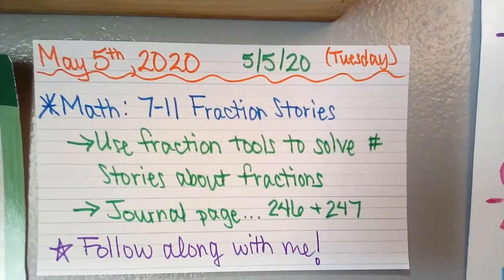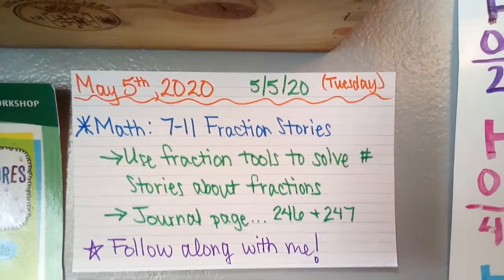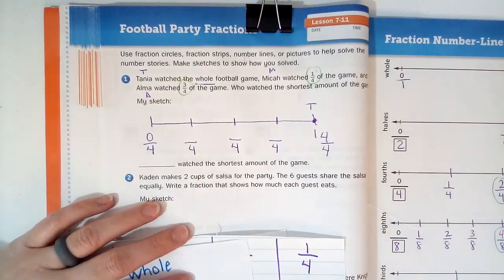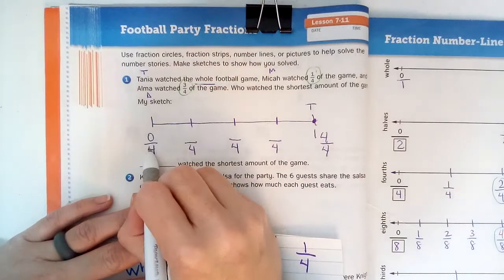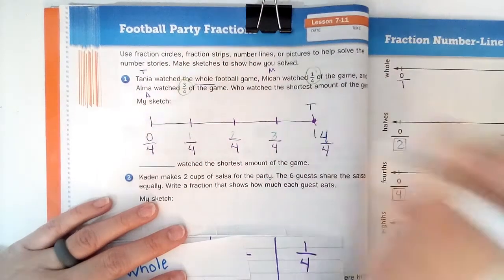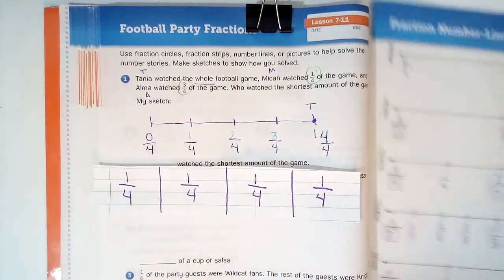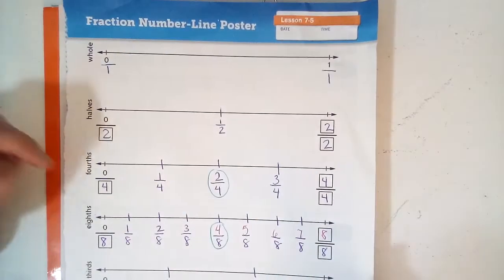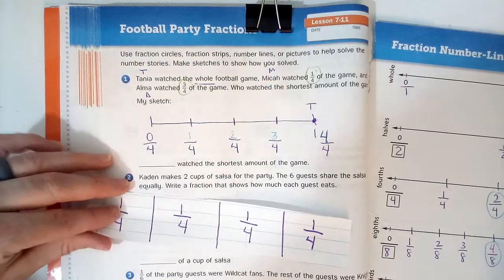Math Lesson 7-11: Fraction Stories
Use fraction tools!